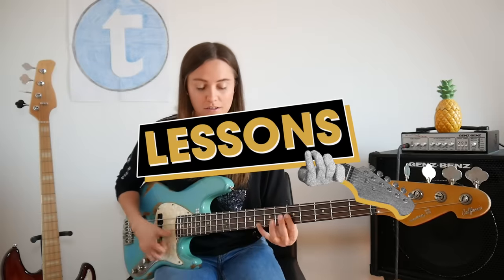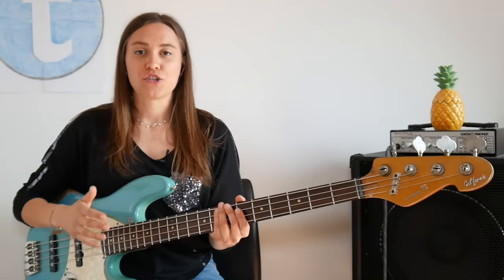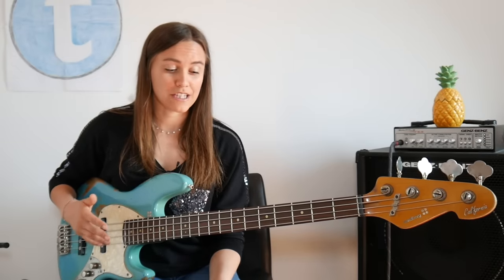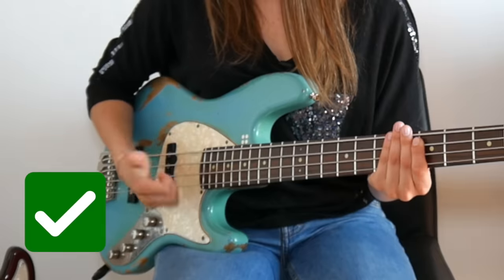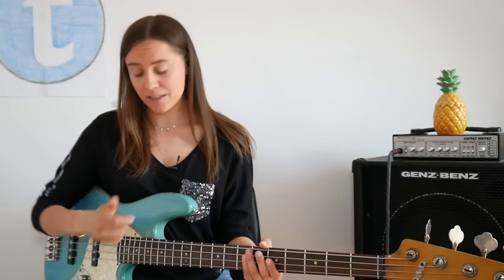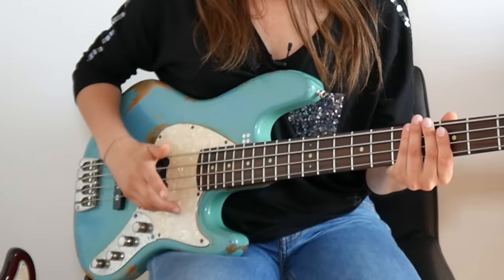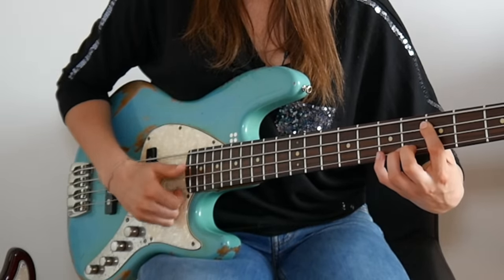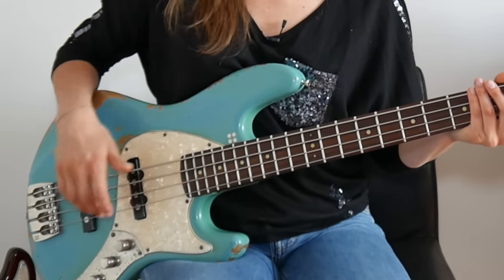Slap Bass Lesson | Beginner Slap & Pop Technique | Thomann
Learn how to Slap the Bass with Julia! She breaks down the the slap and pop technique, shows you exercises for both techniques and explains how to put them together, so YOU can slap the bass too!

Interesting bits and pieces:
0:00 Intro
0:29 Slap Technique: Thumb Position & Movement
1:31 The "Rubber Ball" Thumb Technique
2:12 Why Muting is Important
3:02 Slap Technique Exercise
3:40 Pop Technique
4:19 Pop Technique Exercise
5:15 Putting the Slap & Pop Together
5:46 Slap & Pop Exercise
6:26 Thumb Up or Thumb Down
6:49 Listen to the Slap Bass Masters!
7:07 Potential Slap Sound Pitfalls
8:02 If you have any questions about slap bass please leave a commet
8:12 Thanks for Watching & Please Subscribe